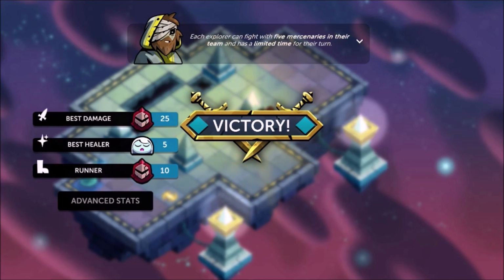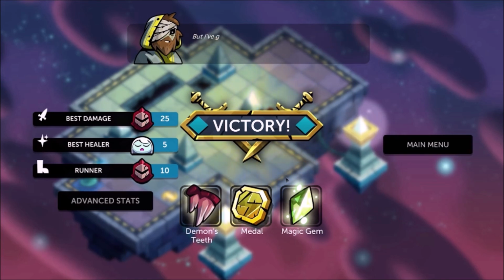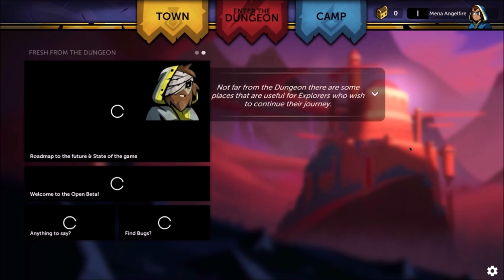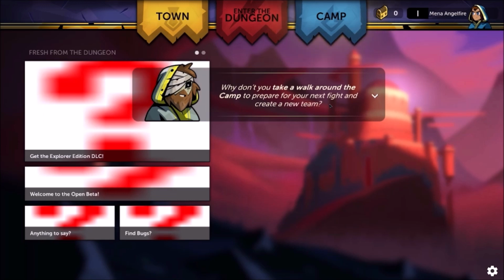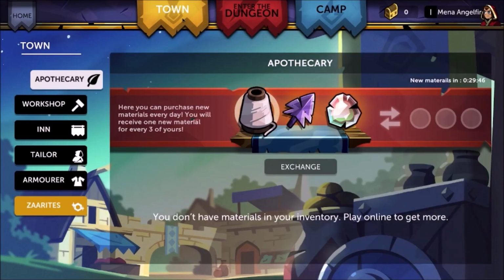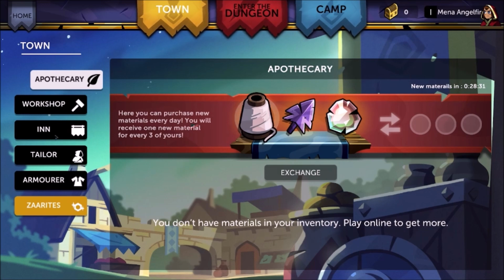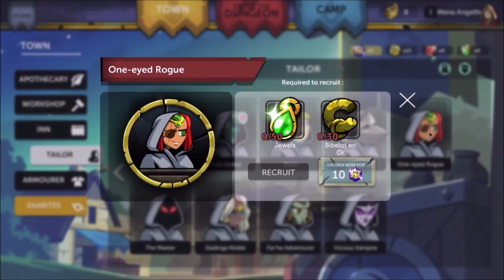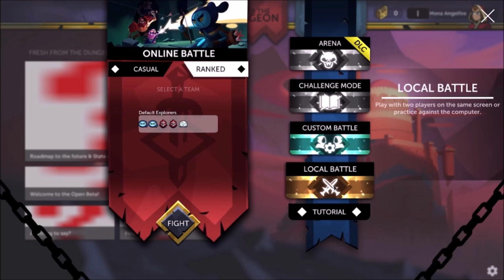Dungeon of Zaar Lets Play Part 2 By Lady Amena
This Content is Not for Kids 13 and Under.

Welcome Explorers to another Lets Play.  This time will be playing some of Dungeon of Zaar.  Our Exploring will conclude in Part 3

Intro and Outro Music:
Hellcat by Desmeon

New Explorers Compas Logo: Designed by Valorish

Explorers Candy Banner Idea: Designed by JBD Gumbo